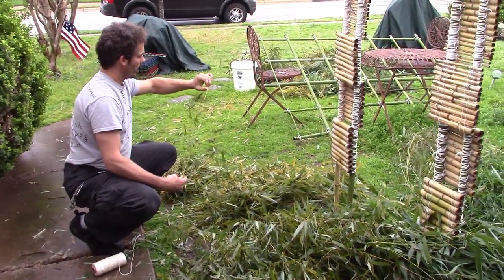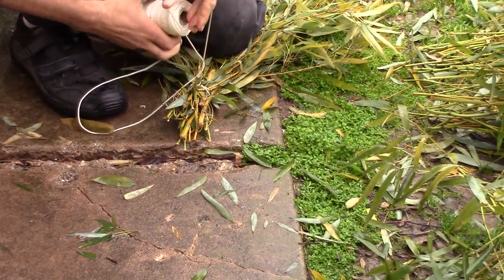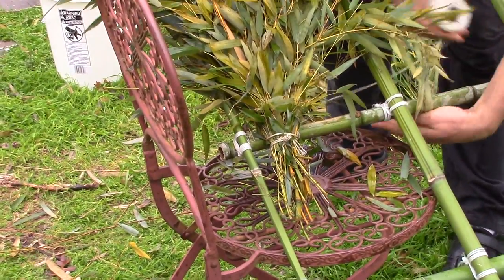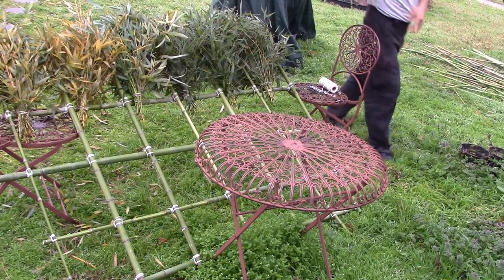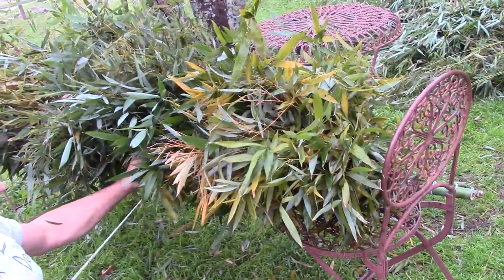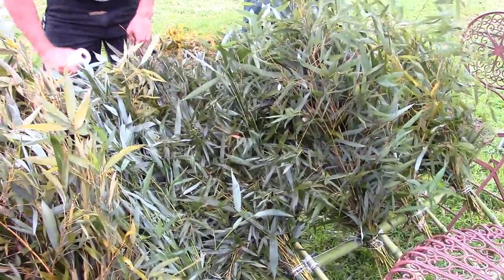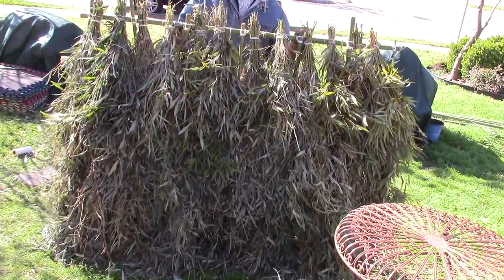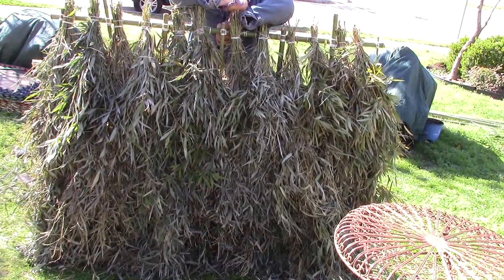Making Bamboo Thatch and attaching it for a roofing panel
Using bamboo branches & leaves to make thatch bundles and lashing them to a 4' x 6' bamboo frame takes about five hours.